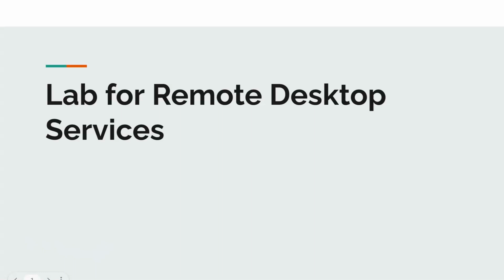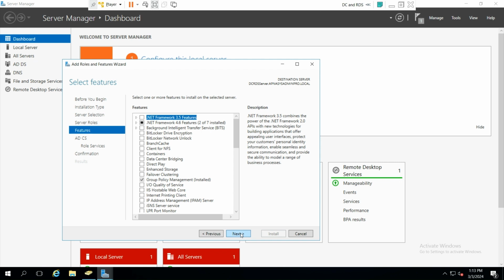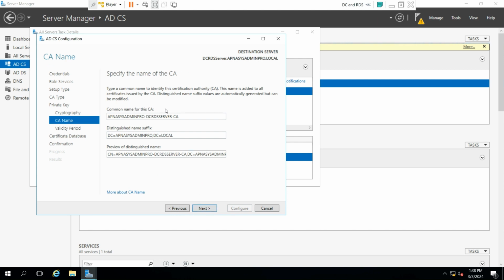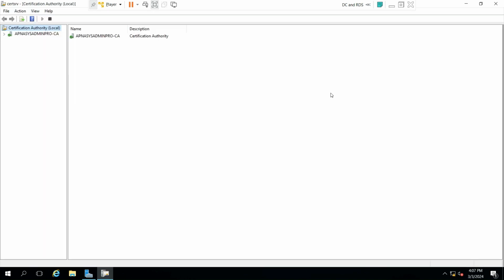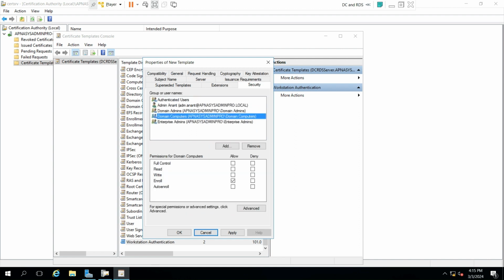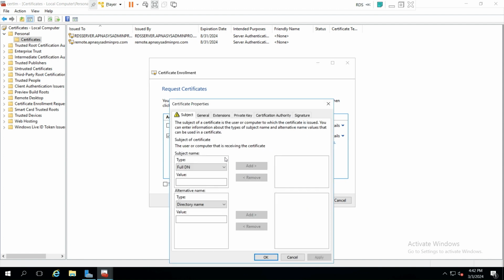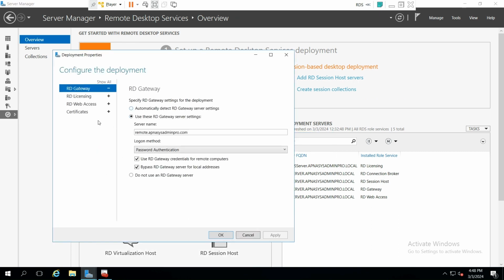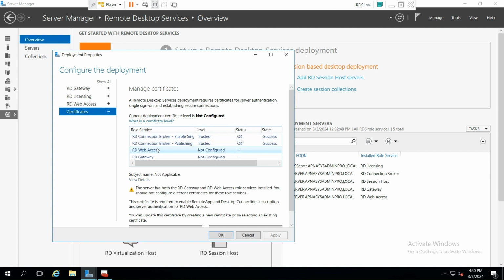Install SSL Certificate on RDS Farm – Secure Remote Desktop with HTTPS (Step-by-Step Guide)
In this video: I have installed Windows Certificate Authority, Created a template for RDS, Exported certificate and imported it to the RDS Farm.
Are you seeing certificate warnings in your RDS setup? In this video, I’ll show you how to install a trusted SSL certificate step-by-step to fix that permanently.
- RDS certificate installation
- Remote Desktop Services SSL setup
- How to secure RDS farm
- Install certificate on Windows Server RDS
- RDS farm certificate warning fix